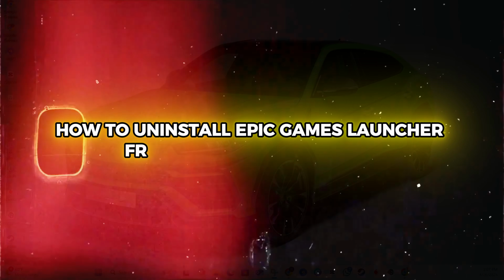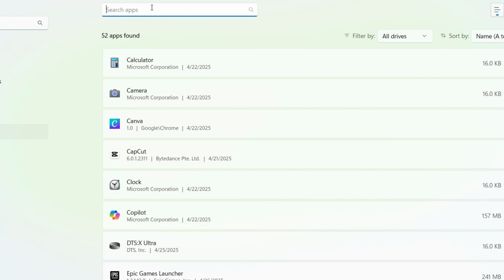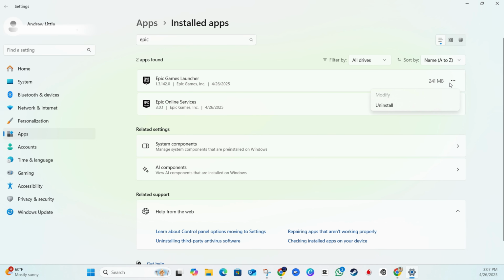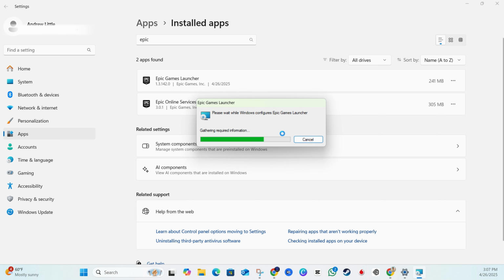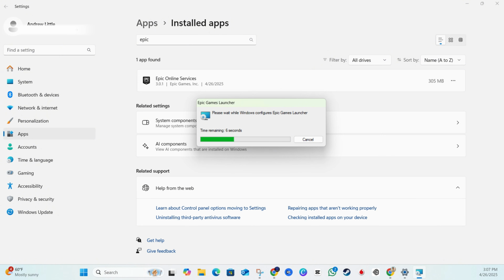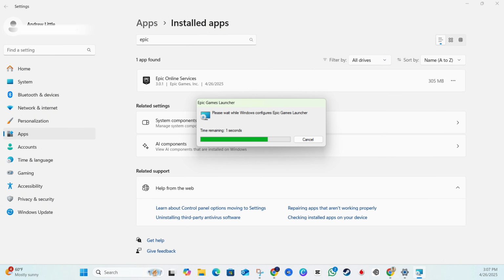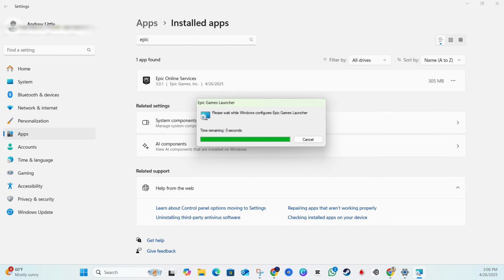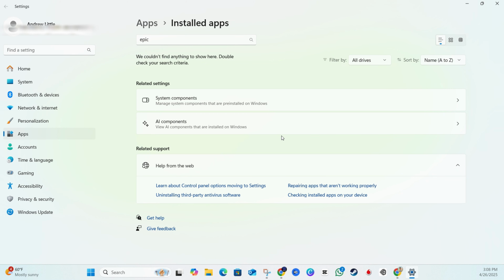How to Uninstall Epic Games Launcher on Windows 11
Are you tired of Epic Games Launcher taking up space on your Windows 11 computer? In this video, we'll show you how to completely uninstall Epic Games Launcher from your Windows 11 system, freeing up disk space and removing any potential software conflicts. We'll take you through the step-by-step process of deleting Epic Games Launcher, including removing any leftover files and registry entries. By the end of this video, you'll be able to say goodbye to Epic Games Launcher forever!